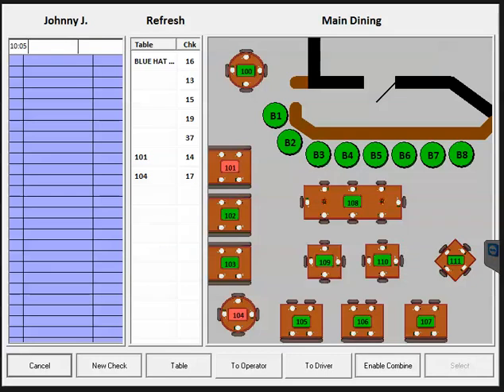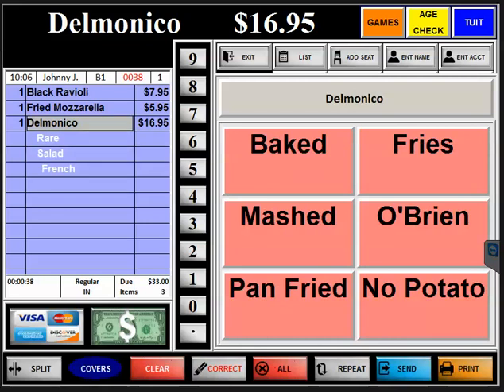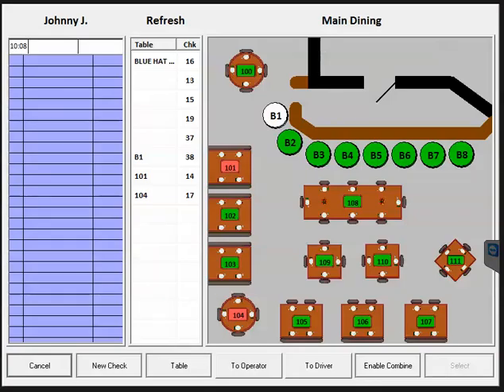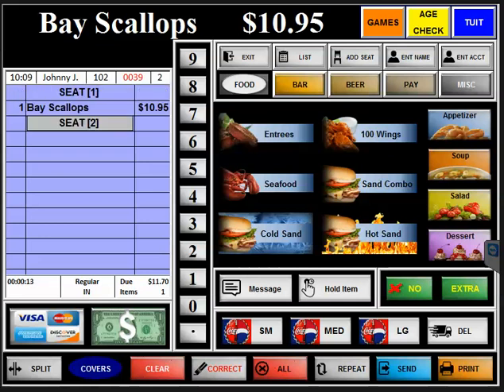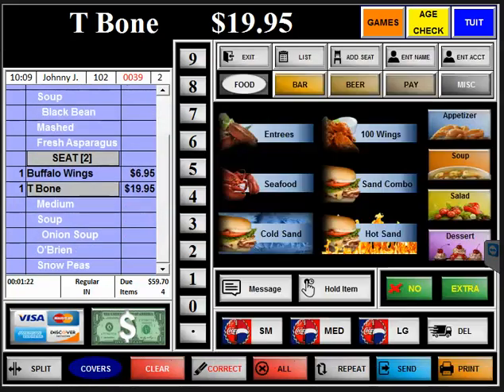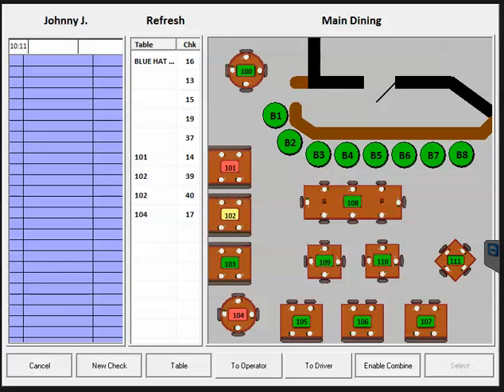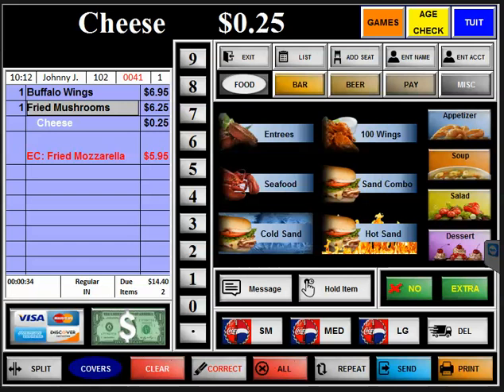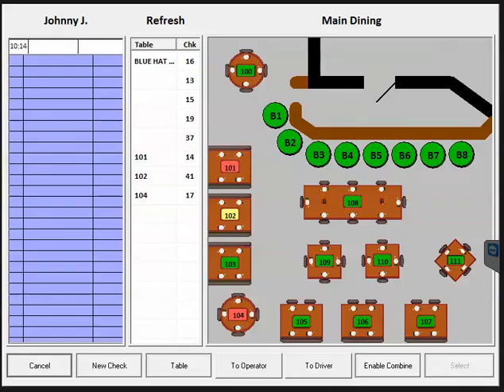Comtrex POS Food Presentation